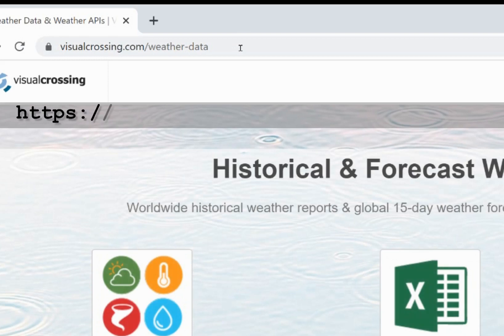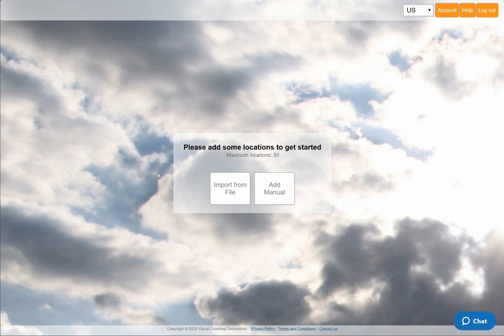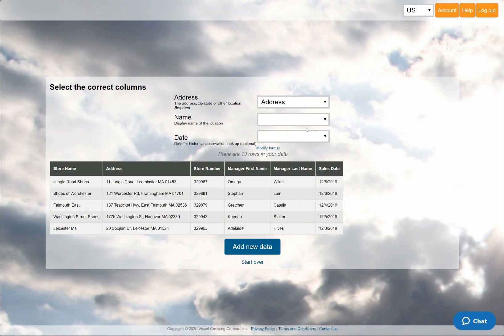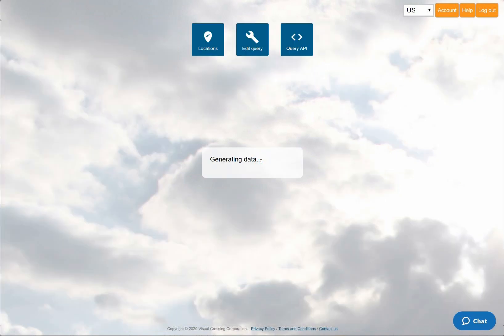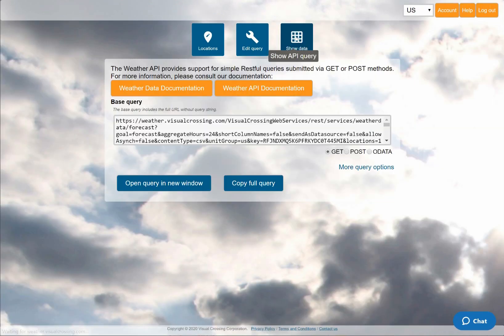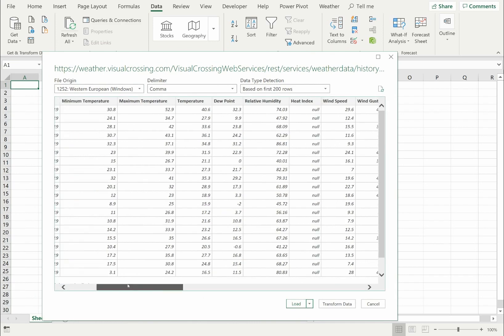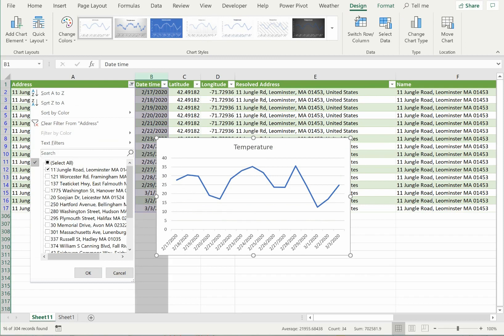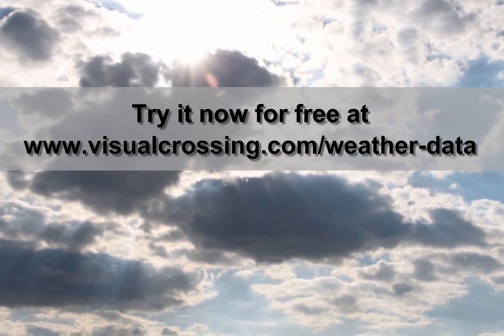How can I load weather forecast data into Excel using my existing spreadsheet of locations?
If you have a spreadsheet containing locations and you need to look up weather forecast data for each one to load directly into Microsoft Excel, Visual Crossing Weather can do it for you easily.  In this video I'll show you how to use your existing spreadsheet data to find weather forecast for multiple locations in a matter of minutes.  I’ll then show you how to load this result directly into Excel via a direct query so that you can analyze and visualize it further.

If you would like to learn more about Visual Crossing Weather’s other functionality such as historical weather data, weather history summaries, and full API for use in scripts and code, please see our other videos and tutorials.